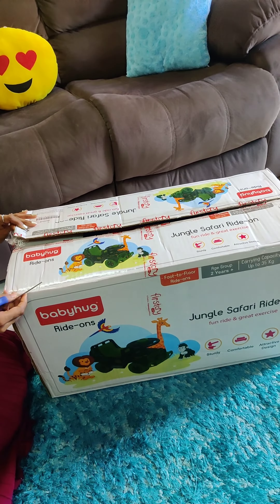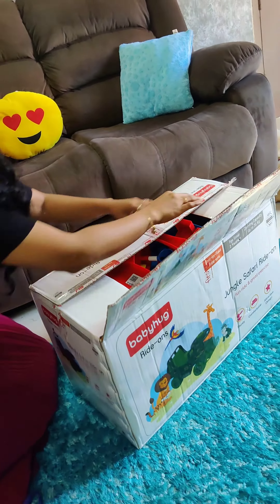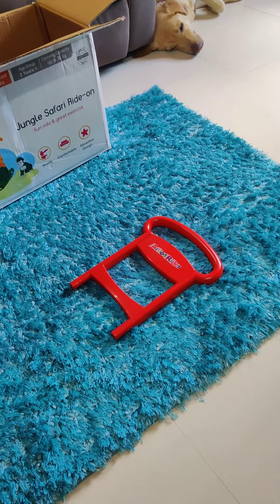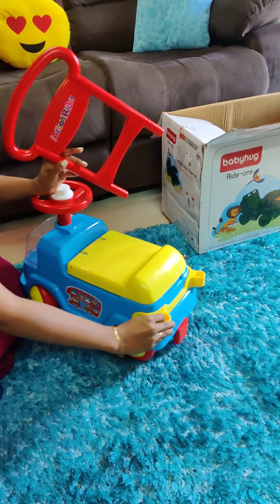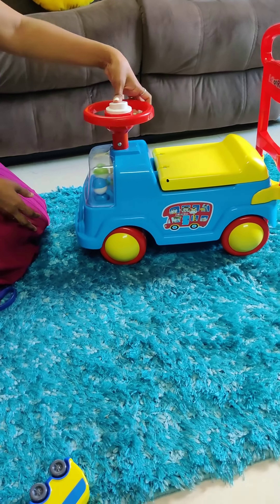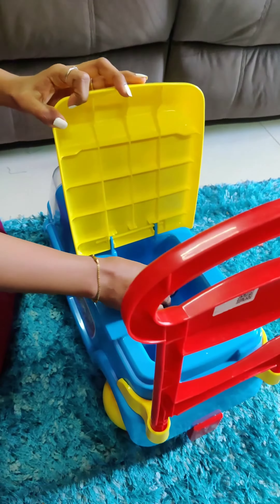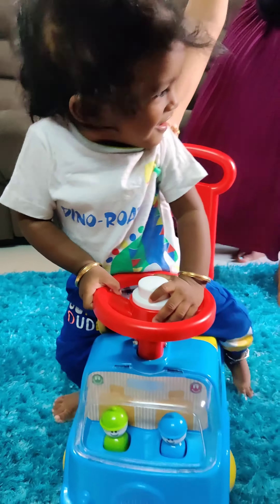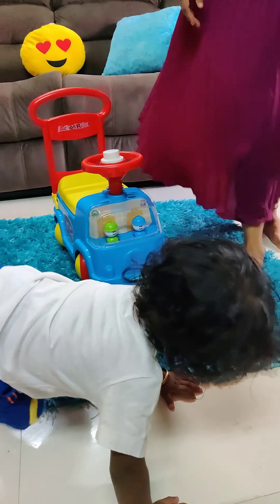Unboxing the Rider for our Baby Aarav kutty🥰 baby video #2022